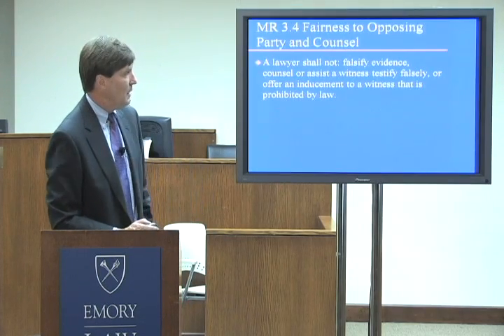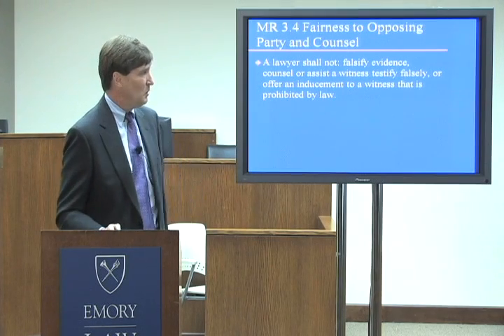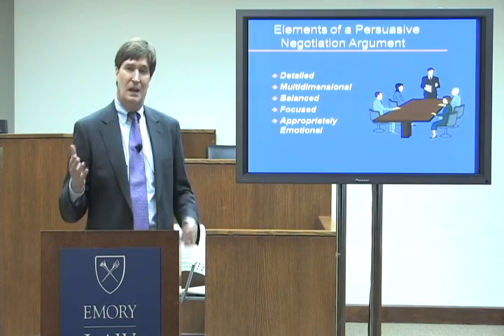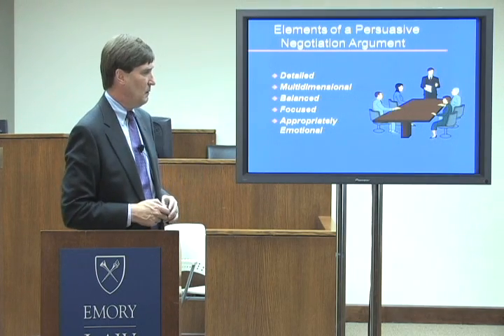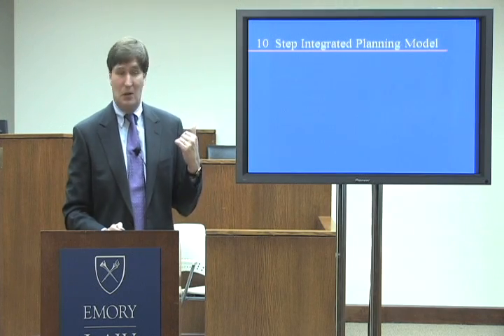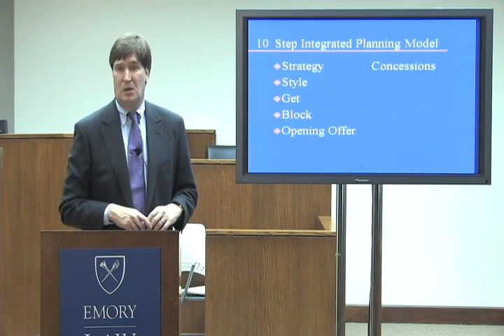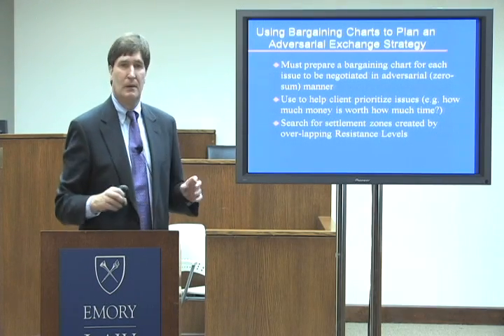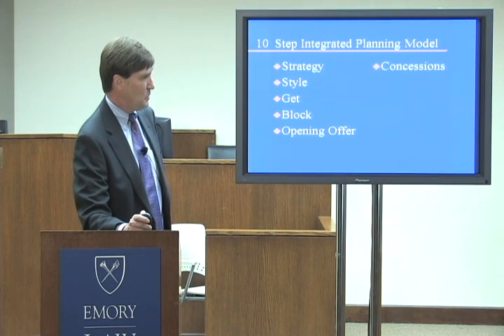Advanced Negotiations Part 2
Prof. Paul Zwier continues his discussion of Advanced NEgotiation Techniques